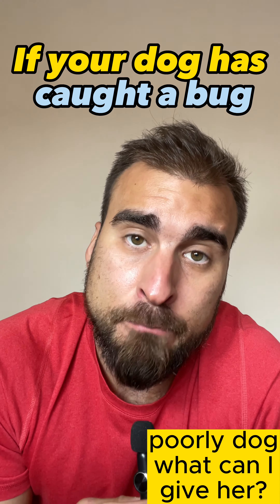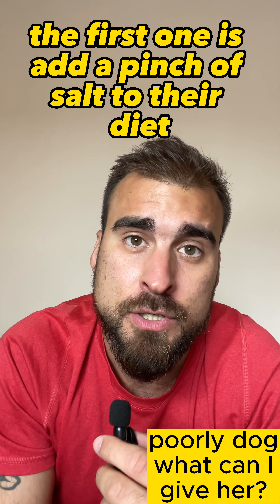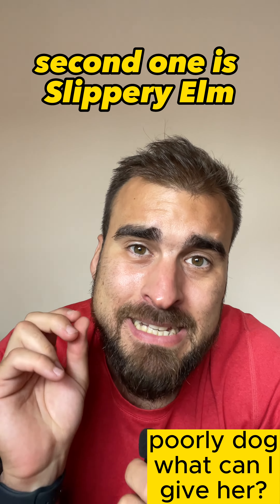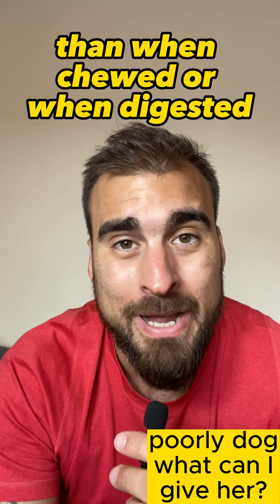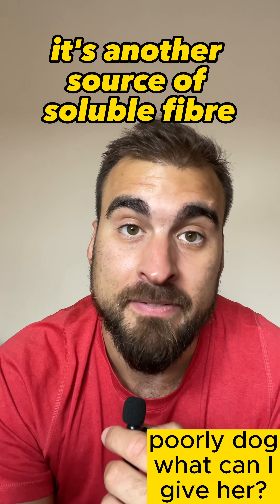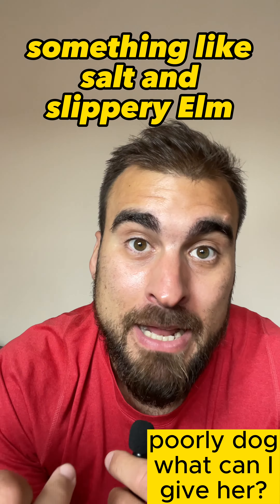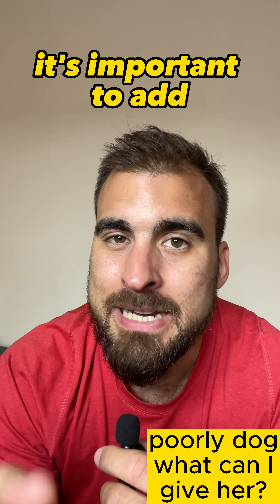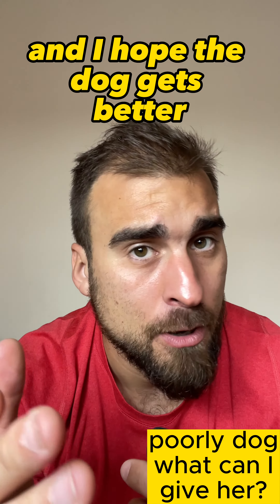Slippery Elm Dog Supplement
Support Independent Businesses!